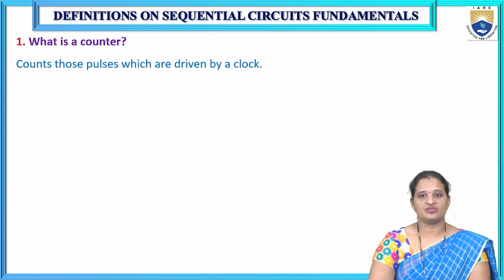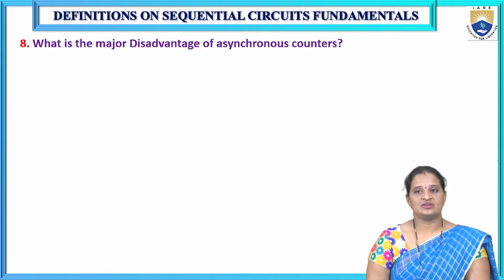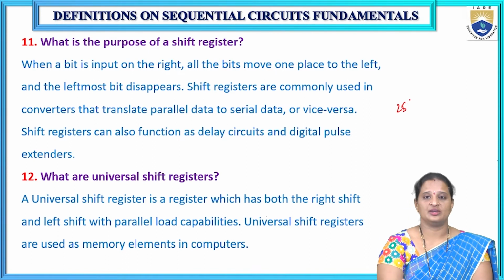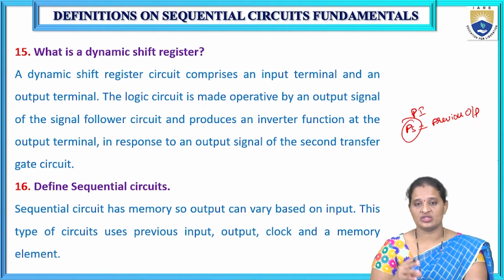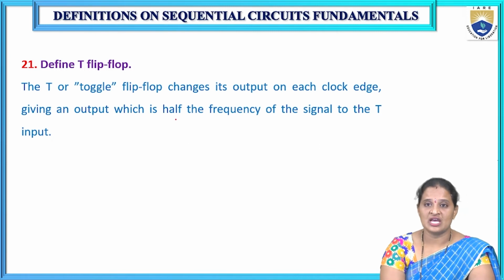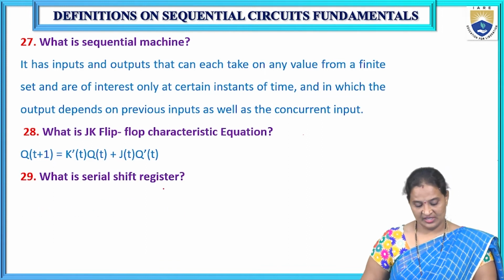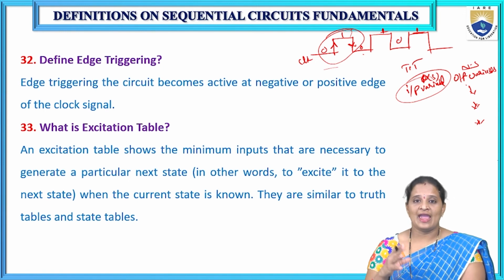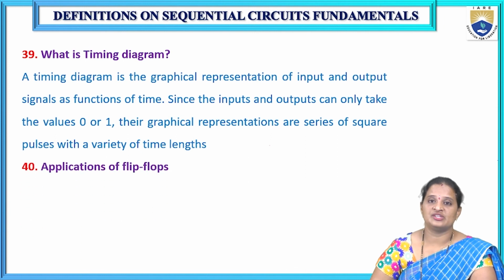Sequential Circuits Fundamentals - Definitions and Terminology by Ms. S Swathi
Sequential Circuits Fundamentals - Definitions and Terminology by Ms. S Swathi | IARE
A circuit in which presents output depends on present input and past ouput. Example are Flip Flops, counters

Telangana, India.